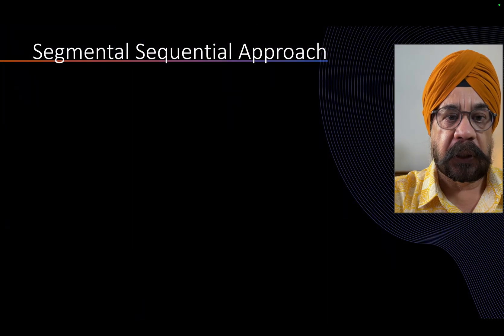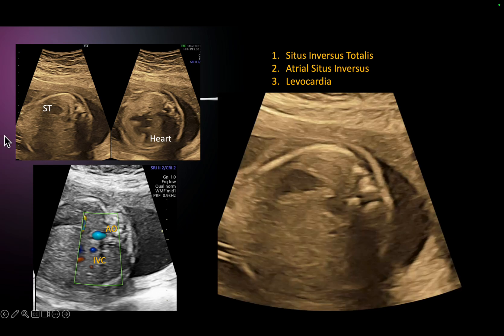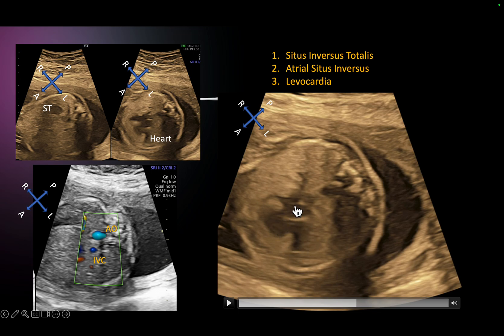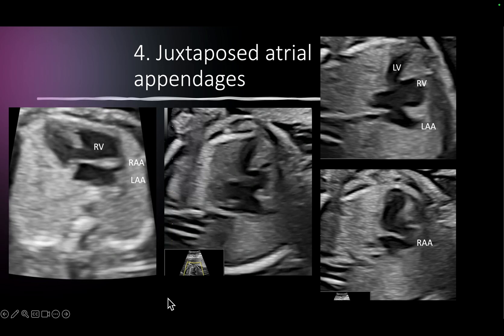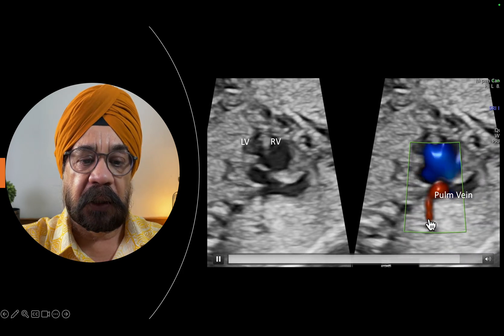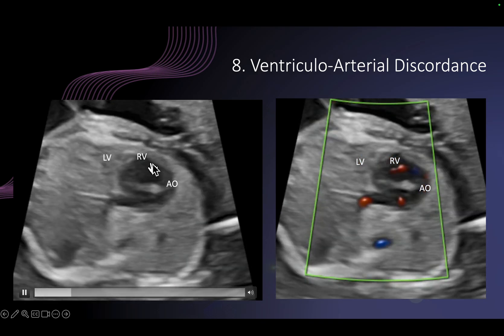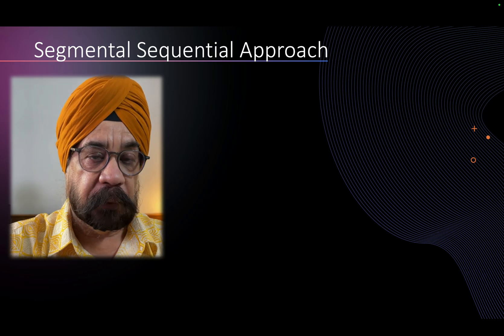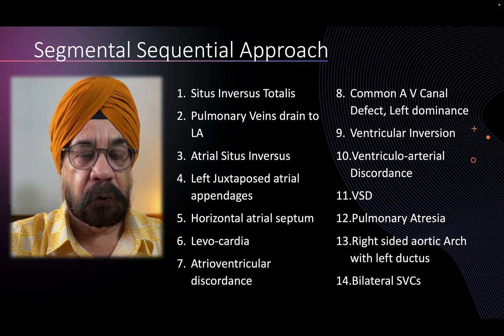Fetal Situs inversus totalis, levocardia, JUXTAPOSED atrial appendages, ccTGA and more..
Welcome to our comprehensive guide on fetal echocardiography using the segmental sequential approach. This video is designed for healthcare professionals seeking to enhance their skills in prenatal diagnosis of congenital heart defects. We will delve into the principles of segmental sequential analysis, through this case of complex congenital heart disease having following defects:
1. Situs Inversus Totalis
2. Pulmonary Veins drain to LA
3. Atrial Situs Inversus
4. Left Juxtaposed atrial appendages
5. Horizontal atrial septum
6. Levocardia
7. Atrioventricular discordance
8. Common A V Canal Defect, Left dominance
9. Ventricular Inversion
10. Ventriculo-arterial Discordance
11. VSD
12. Pulmonary Atresia
13. Right sided aortic Arch with left ductus
14. Bilateral SVCs